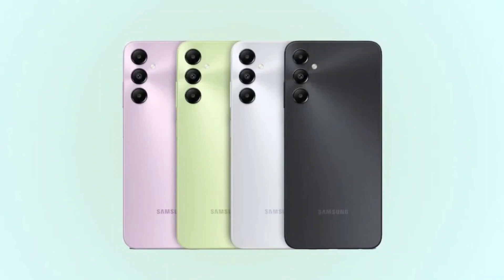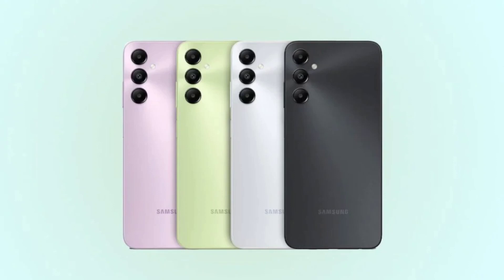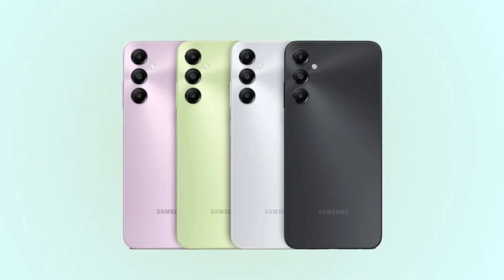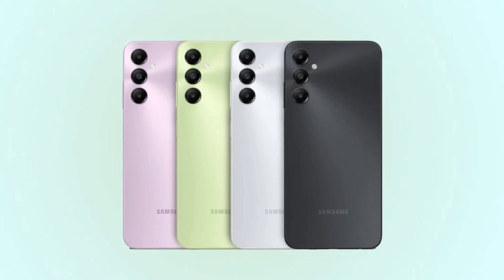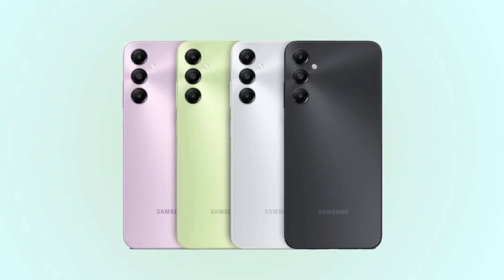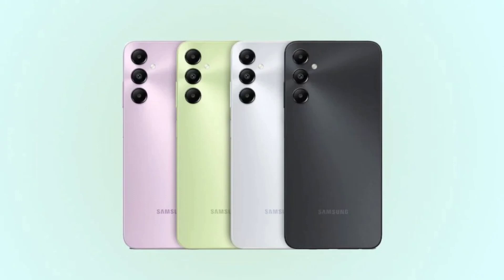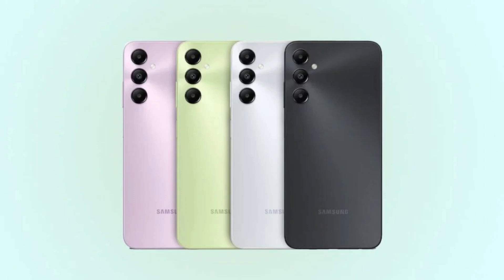Samsung Galaxy A05 and Galaxy A05s launched with improved Performance and Designs.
After multiple leaks and public certification, Samsung silently launched the Galaxy A05 and Galaxy A05s smartphones. Bundling new chipsets, improved design, and enhanced charging speeds, the smartphones are now launched in Malaysia. The smartphone will surely compete against the devices in the affordable market segment